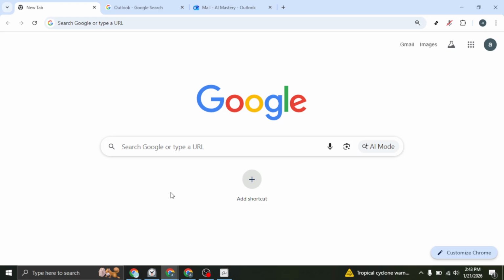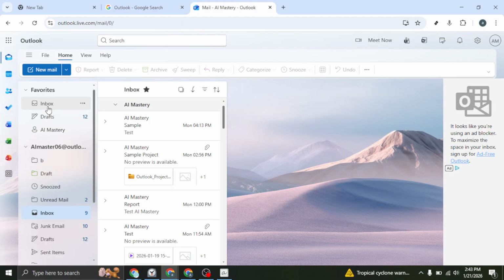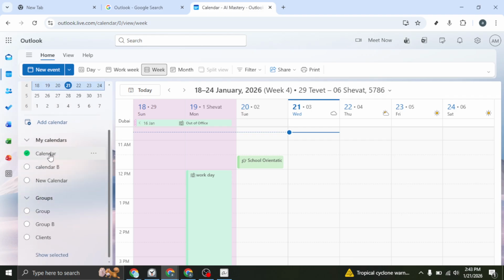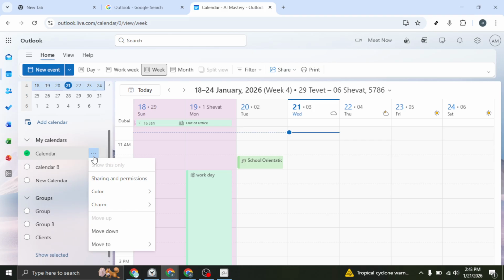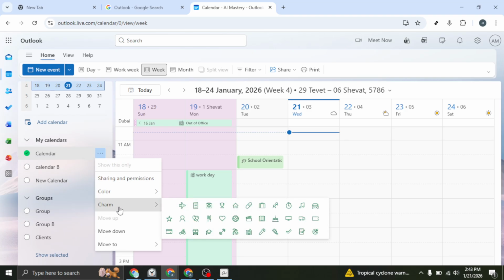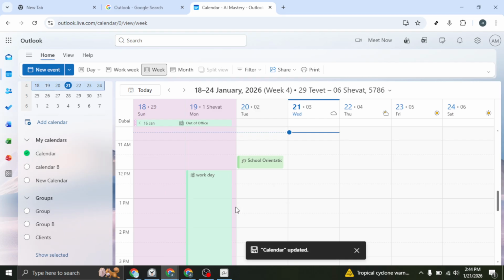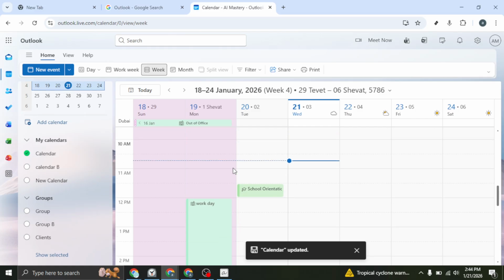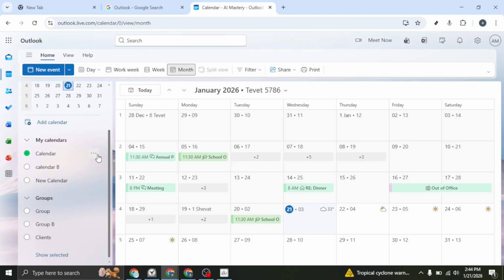How To Add Charm To An Outlook Calendar (Full Guide 2026)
In this video, we discuss making your schedule easier to read by learning to add charm outlook calendar icons. We show you how to use visual calendar cues to categorize events quickly using Outlook's charm feature.

00:00 Intro: What are Charms?
00:18 Accessing Outlook Calendar on the Web
00:47 Locating Your Calendars
00:57 How to Find the Charm Option
01:26 Choosing a Charm Icon
01:56 Tips and Wrap-up